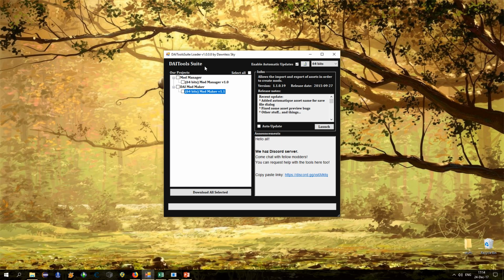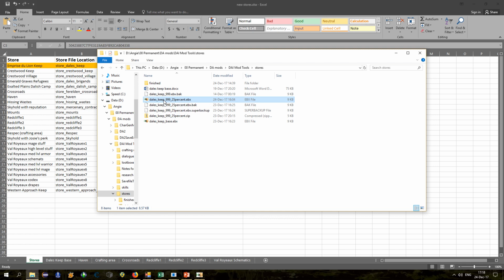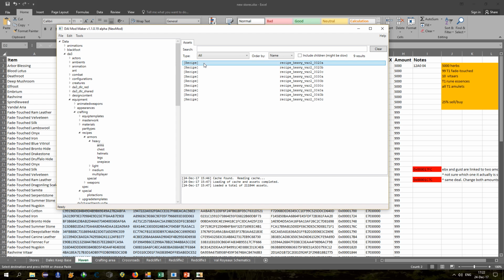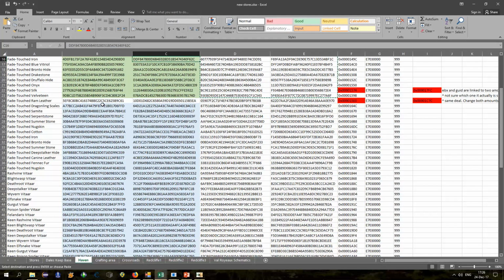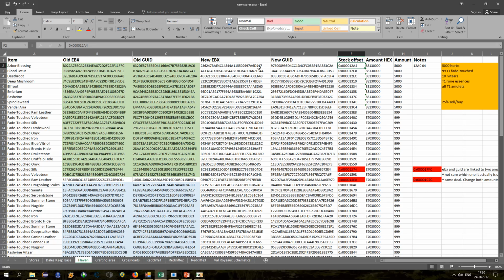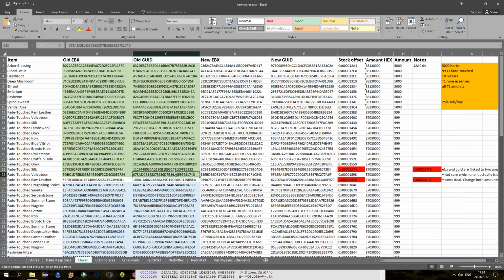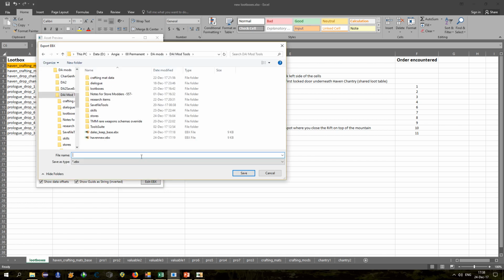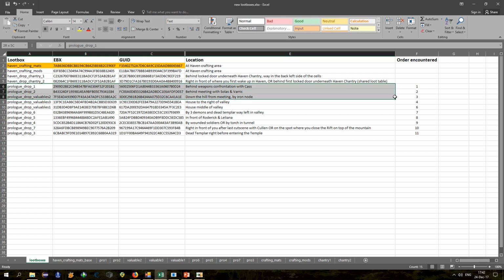DAI store and lootbox modding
Tutorial for changing the inventories of stores or lootboxes in Dragon Age: Inquisition. The audio is there the volume is just super soft, sorry about that. I wrote and uploaded subtitles, please use those if you have trouble understanding me.